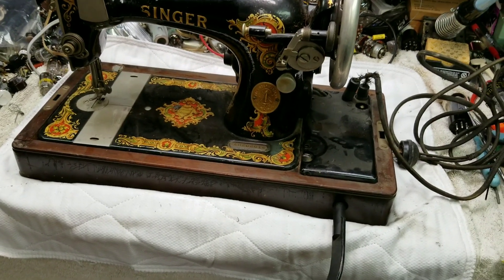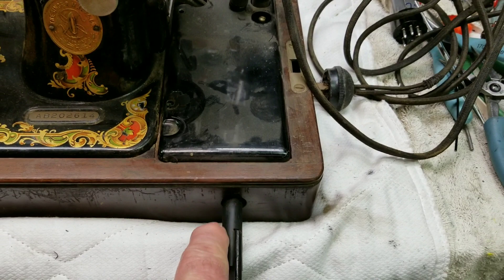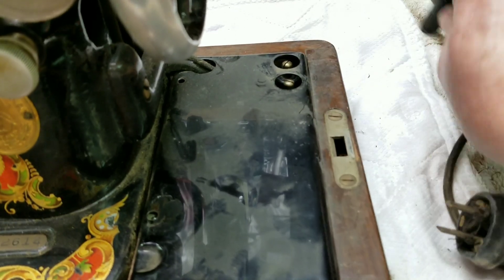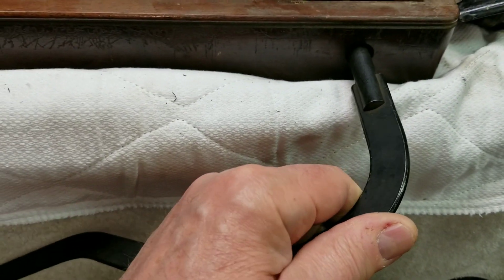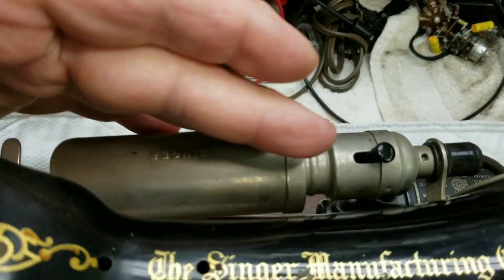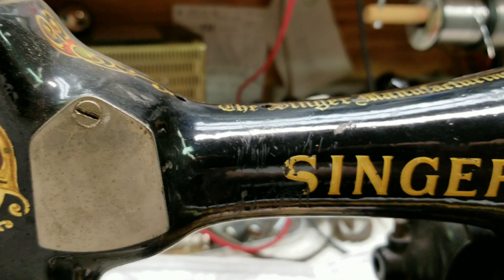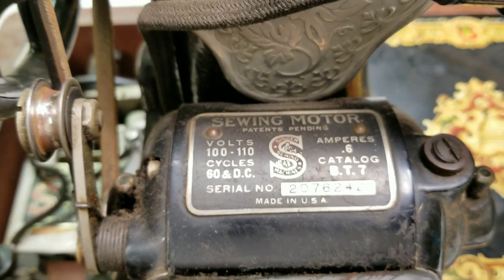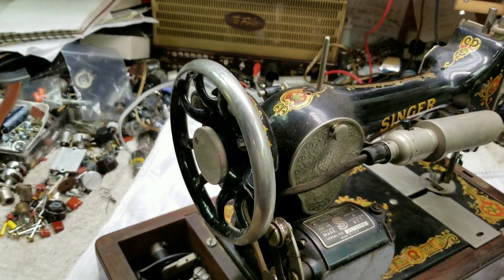1926 Singer Sewing Machine Model 128 Vibrating Shuttle Estate Find!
Here is a really nice Singer Model 128 Vibrating Shuttle sewing machines that I picked up at a local estate sale for $20 - and the guy had twp of them but the other one was much more worn and the cabinet had a big hole in it. This one was locked so I couldn't get the cover completely off and could only see maybe 1/4 of it but it looked good and I was right!
This model has the controller installed in the base with a knee lever. I knew about these but never saw one. I was happy that tucked under the machine was the original knee lever in great shape.  Its amazing how this is designed -  the knee lever is in a suitable position when you are seated right at the needle!
Looks like the most it will need is thorough cleaning and polishing and I will append a video when that is completed.